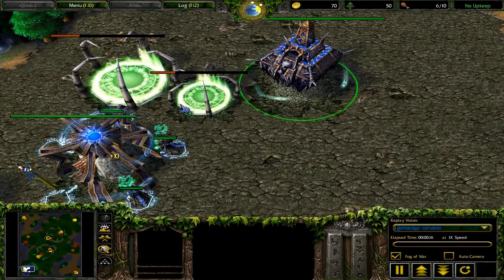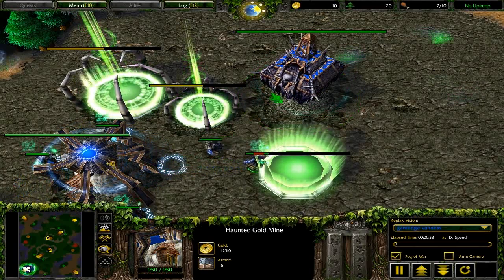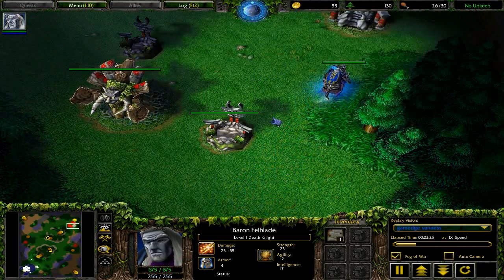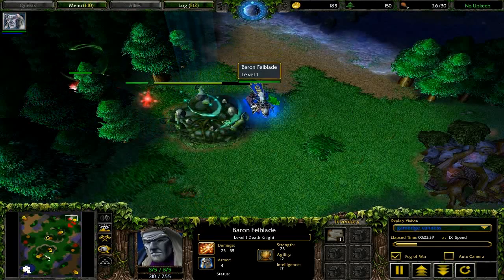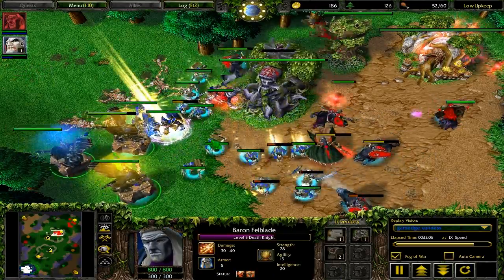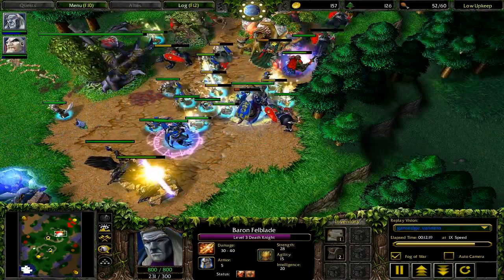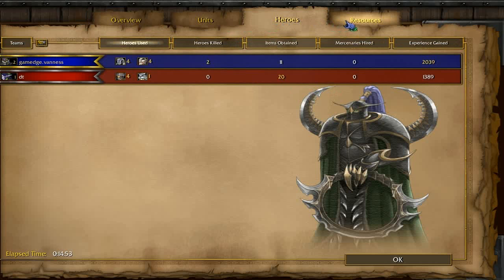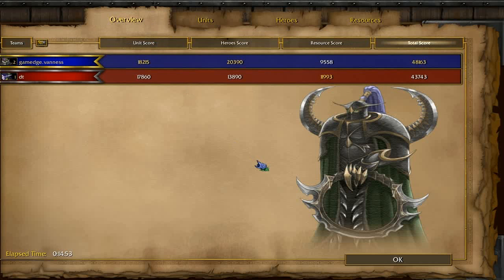WCR Audio 114 by Phreak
Description: Beating the Warden, a Night Elf fast expo, general healing tips, a rarely-seen Dreadlord, and information on what stacks and what doesn't. Go go go download!